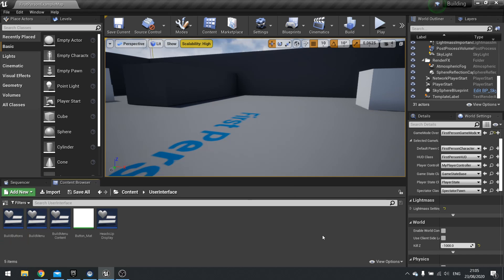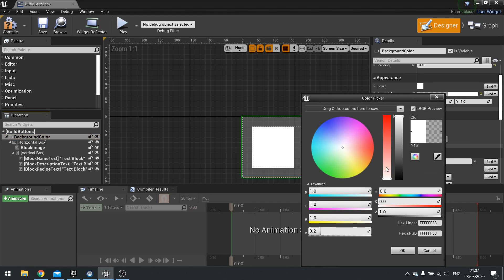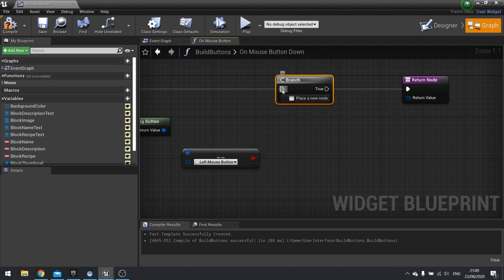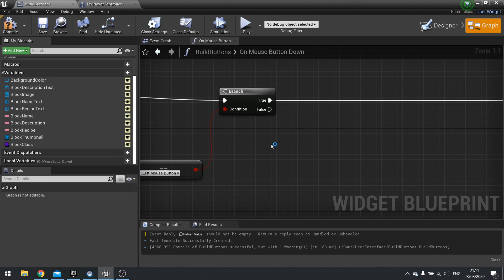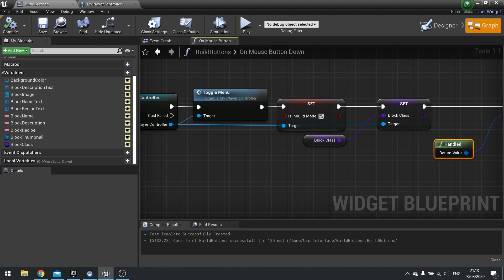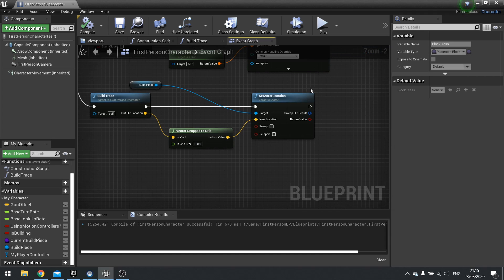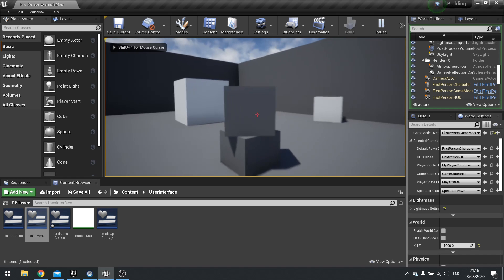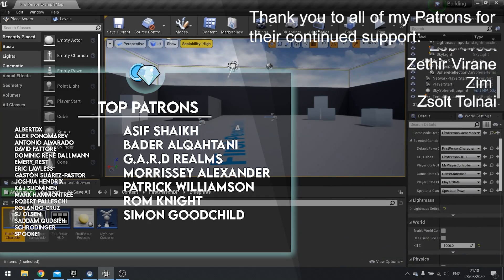Unreal Engine 4 Tutorial - Building Series Part 3: Building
In this series we will be explaining how to add a building mechanic to your game as seen in such games as Fortnite and Rust. In our series we will be using it to build automation machines and a factory as seen in games such as Satisfactory and Factorio.

In Part 3 we make it so you can choose your block from the menu and build it into the world!